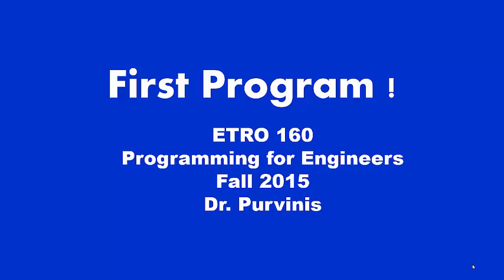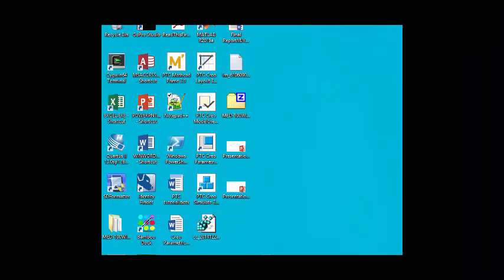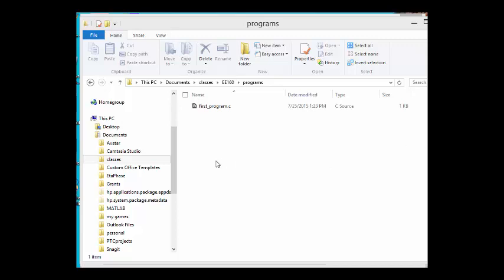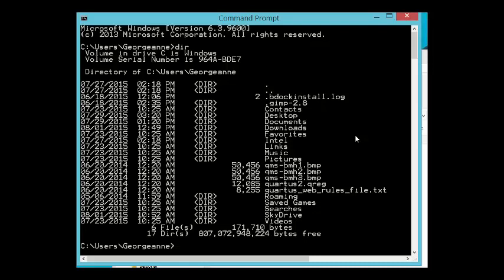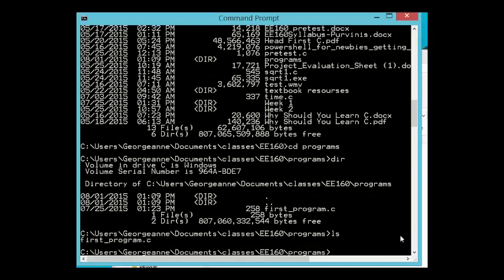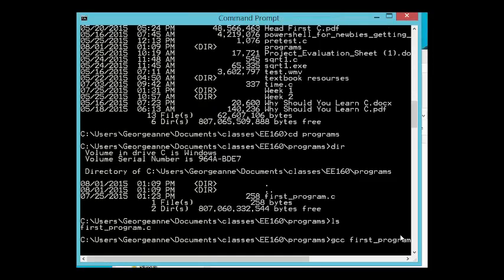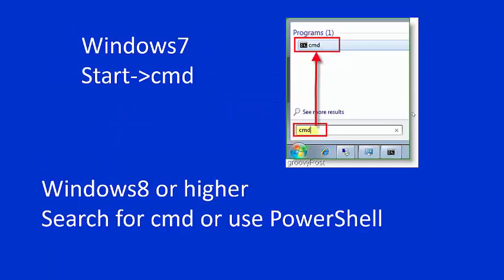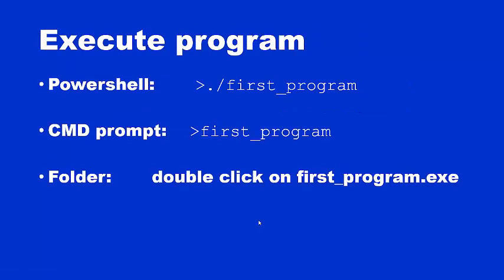FirstProgram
This is how to create, compile, and execute your first program. The classic "Hello World" program